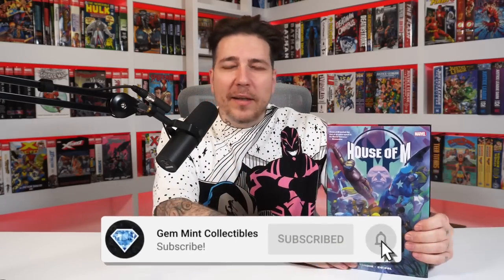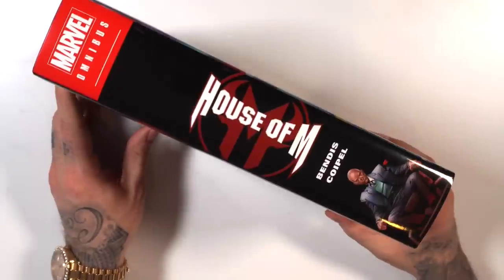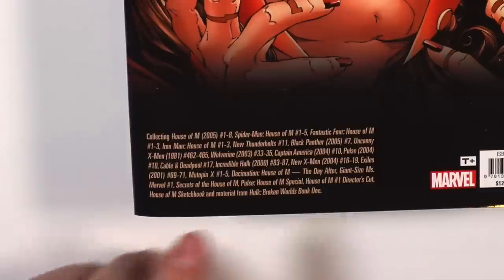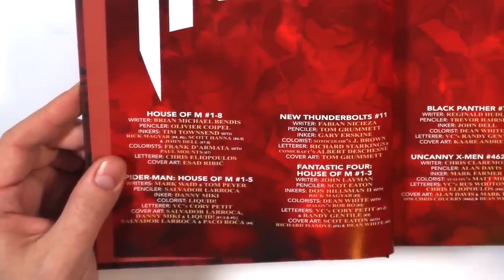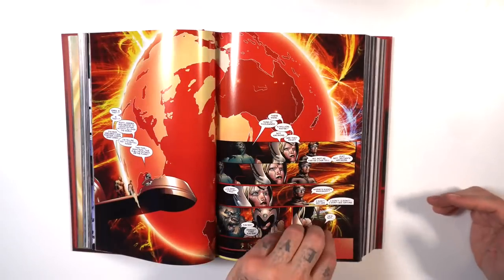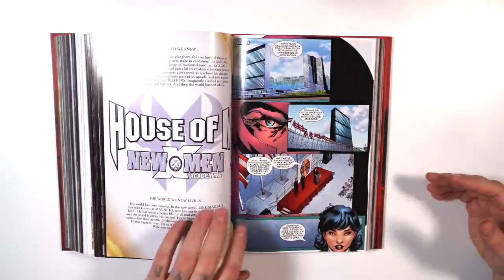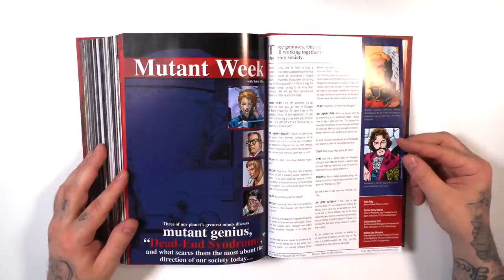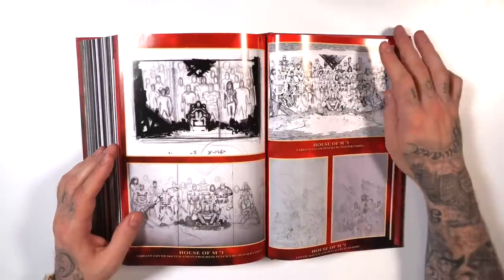House of M OMNIBUS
Today we take a look at the House of M omnibus!

BIG THANKS to  @DROCK STEADY REVIEWS    for editing this video!

💎WhatNot
Use this link to sign up and receive a $10 credit toward your first purchase: